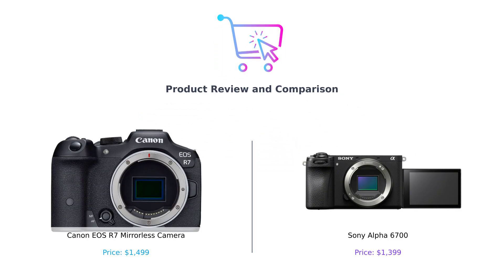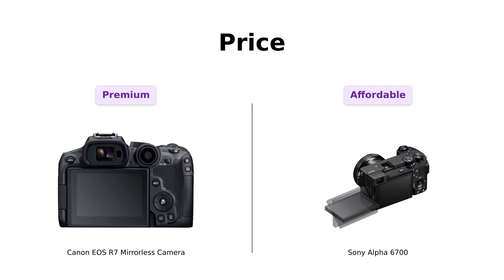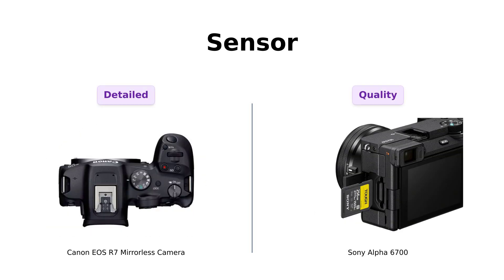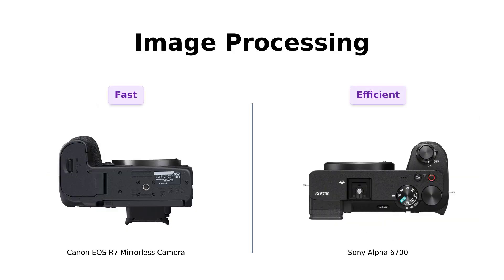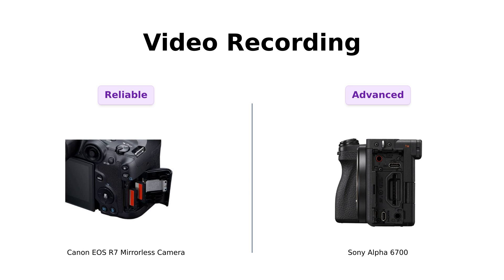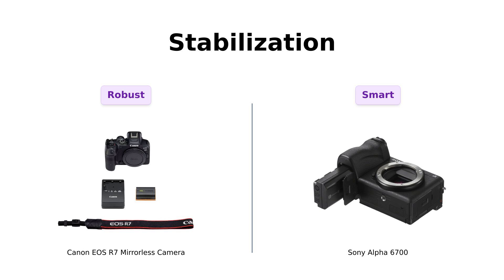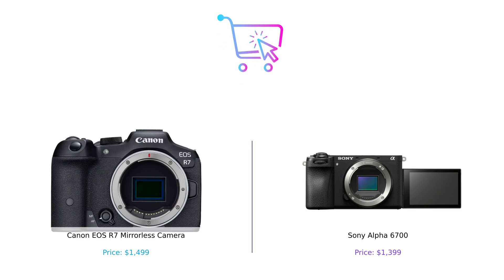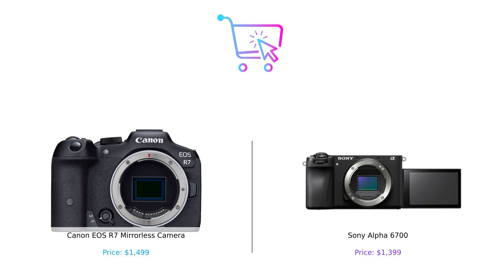Canon EOS R7 vs Sony Alpha 6700 📸🔥 The Ultimate Mirrorless Camera Showdown!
Compare the Canon EOS R7 with the Sony Alpha 6700 in our in-depth review! Find out which camera is perfect for your needs and shooting style.

Discover the key features, specifications, and performance of these top-notch cameras in this head-to-head comparison! 🎥📷✨